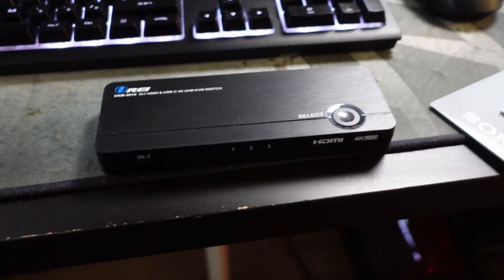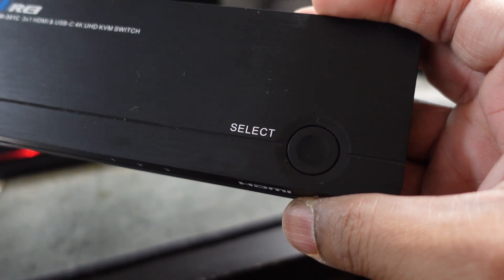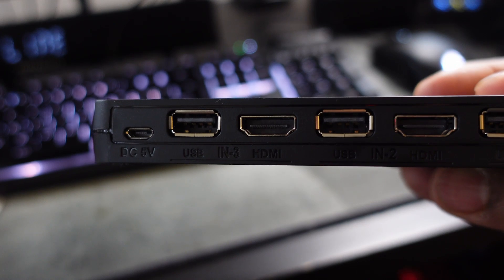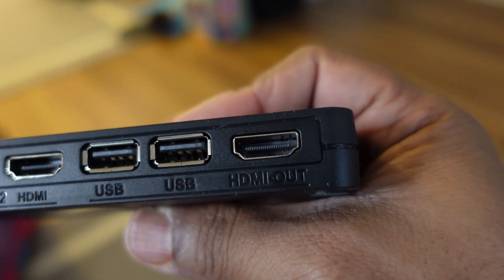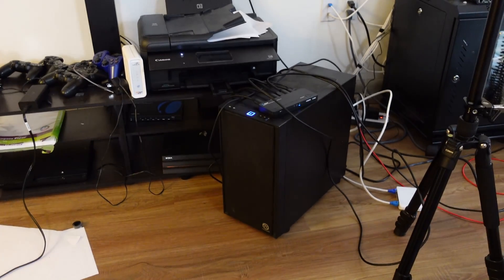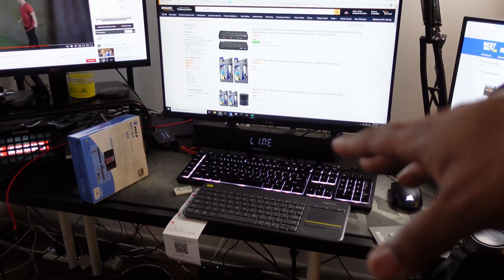WILL A KVM HELP ME RECLAIM MY DESK? | OREI UKM-301C 4K KVM Switch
The more work I do, the more computers get added to my apartment. It seems like people are looking out for me at Orei. They sent me a KVM Switch and hopefully, it will help streamline my work and help me reclaim my diminishing desk space.

• 2X 4K HDMI Inputs
• 2X USB 2.0 Type-A Inputs (paired with HDMI inputs)
• 1X 4K HDMI Output
• 2X USB 2.0 Type-A Inputs for Keyboard/Mouse or USB storage access

== PRODUCTS ==
Orei UKM-301C

○ 9" Monitor
○ Overhead Camera 1
○ Overhead Camera 2
○ Video Switcher
○ Audio Interface
○ Sound Mixer

4-M.E. (Modern Media Ministry Made Easy) is a Facebook Group community of people in ministry just like you where we can share and grow together.